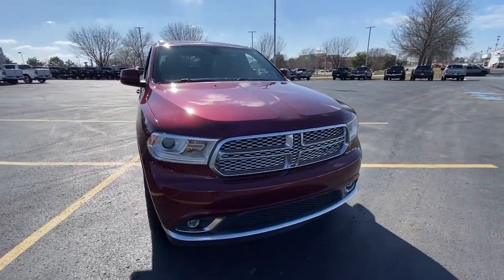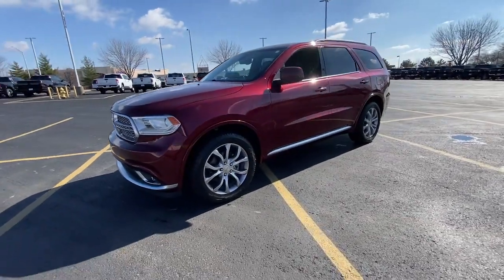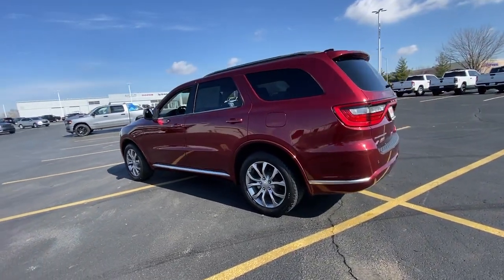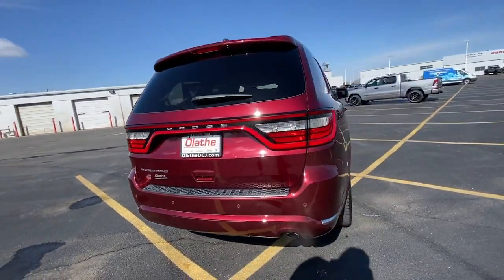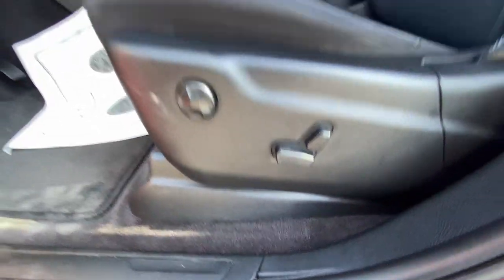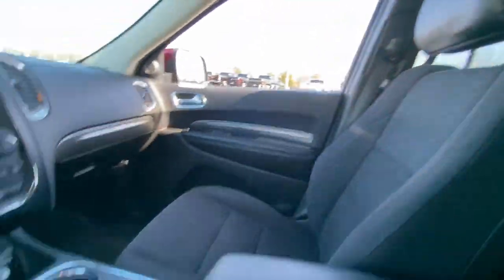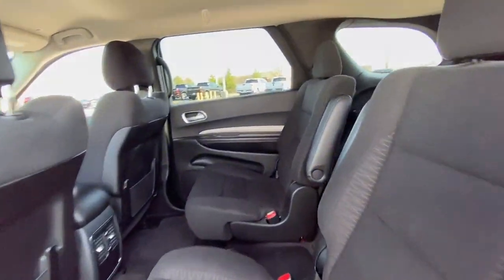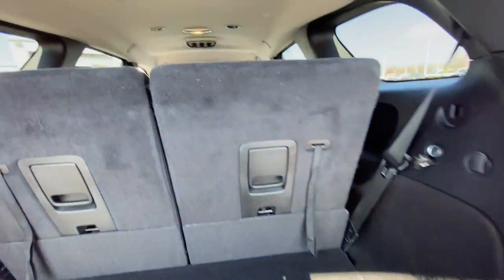2018 Dodge Durango Olathe, Overland Park, Lawrence, Kansas City, Lee's Summit PC536186A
Octane Red Pearlcoat Used 2018 Dodge Durango SXT available in 15500 W. 117th Street, Olathe, Kansas at Olathe DCJR. Servicing the Olathe, Overland Park, Lawrence, Kansas City, Lees Summit, KS area.

Olathe DCJR
15500 W 117th Street

Certified. Octane Red Pearlcoat 2018 Dodge Durango SXT AWD 8-Speed Automatic 3.6L V6 24V VVT Durango SXT 4D Sport Utility 3.6L V6 24V VVT 8-Speed Automatic AWD Black Cloth 1-Year SiriusXM Radio Service 2nd Row 60/40 Fold & Tumble Seat 3rd Row Seat 3rd Row Seating Group 7-Passenger Seating Anodized Platinum Package Black Roof Rails Body Color Wheel Lip Moldings Bridgestone Brand Tires Bright Side Roof Rails Comfort Seating Group For More Info Call Integrated Roof Rail Crossbars No Satellite Coverage HI/AK/PR/VI/GU ParkSense Rear Park Assist w/Stop Platinum Badging Platinum Fog Lamp Bezels Platinum Front Fascias Platinum Grille w/Platinum Texture Platinum Rear Lower Fascia Power 4-Way Driver Lumbar Adjust Power 8-Way Driver/Manual Passenger Seat Quick Order Package 2BB Sill w/Platinum Accent SiriusXM Satellite Radio Wheels: 20 x 8.0 Satin Carbon Finish.brbrRecent Arrival!brbrCertified Pre-Owned Go Details:brbr * 125 Point Inspectionbr * Warranty Deductible: $100br * Roadside Assistancebr * Vehicle Historybr * Vehicles Up to 120000 Miles and 5 Model Years Between 75001 and 120000 Miles. 3 Month/3000 Mile Maximum Care Limited Warranty Whichever Comes First Measured From Certified Pre-Owned Purchase Date. Thorough Reconditioning Process Using Authentic Mopar Parts. Car Rental Allowance 3-Month Trial Subscription for SiriusXM GuardianTM and Satellite Radio (Excluding Hellcat Vehicles)